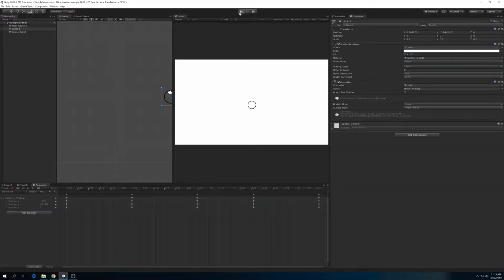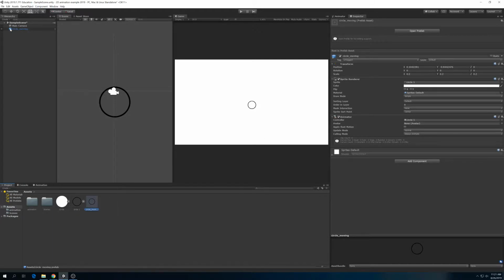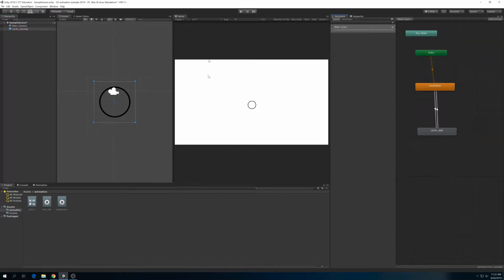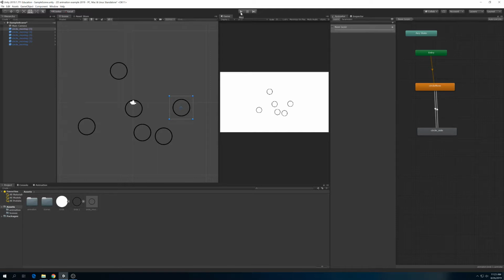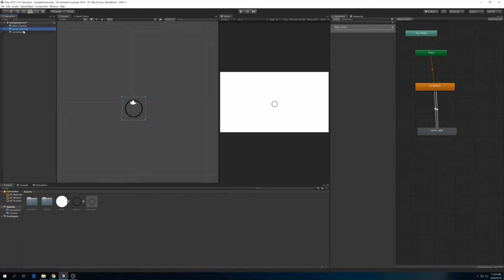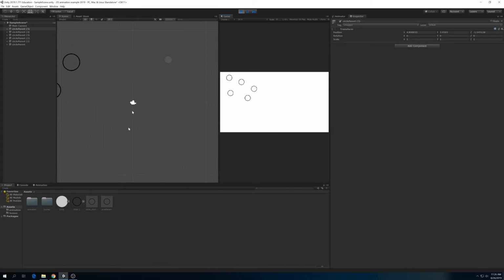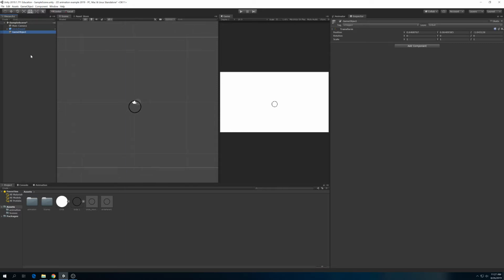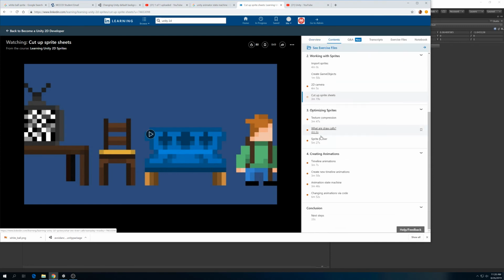ART 200: Unity Making Prefab